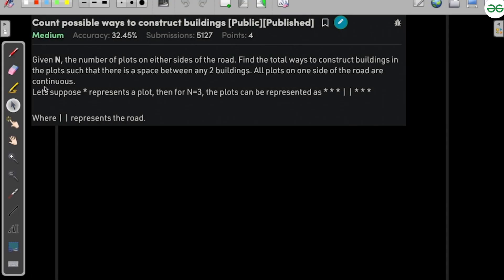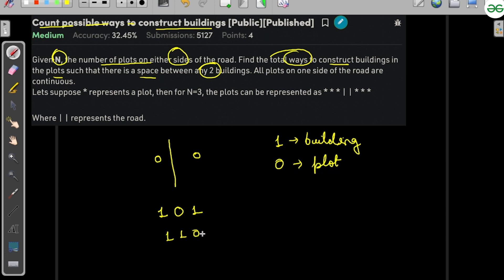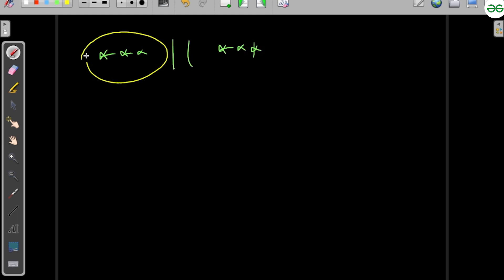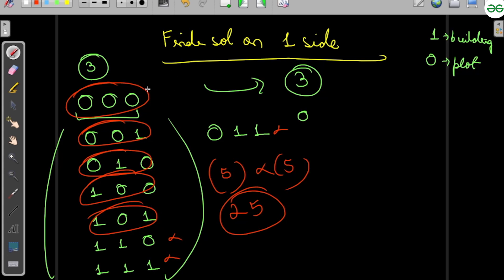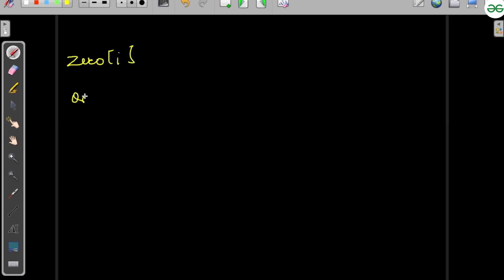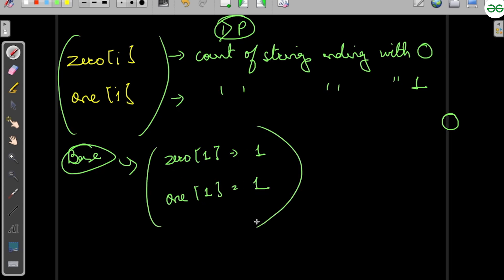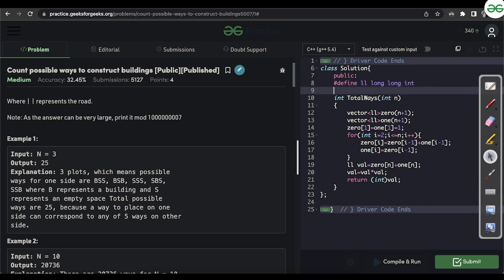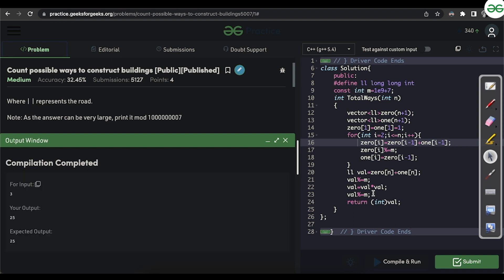Count possible ways to construct buildings | Problem of the Day: 23/06/22 | Siddharth Hazra